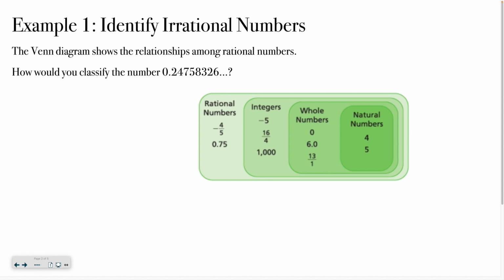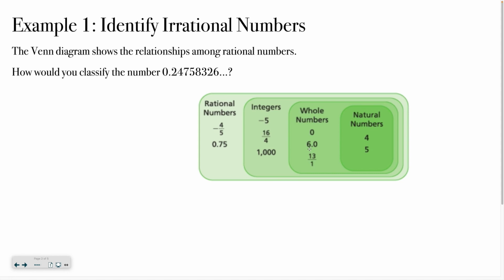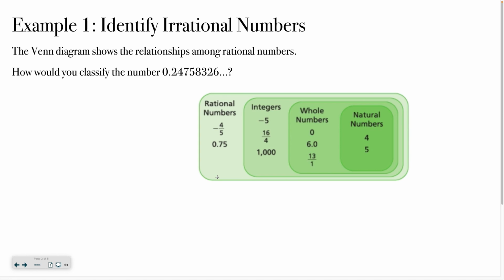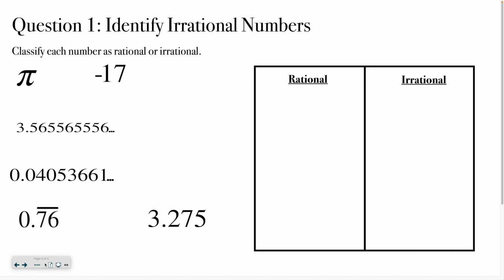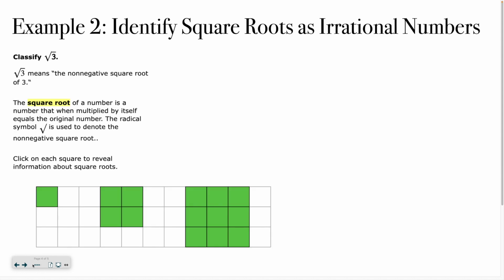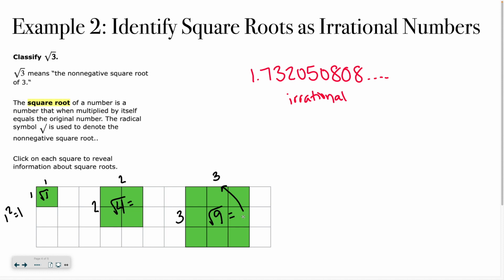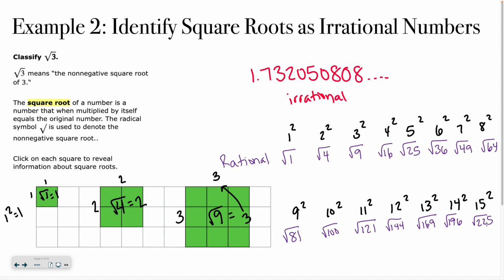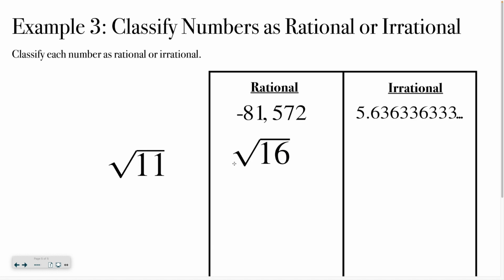Pre-Algebra 2-2: Understand Irrational Numbers